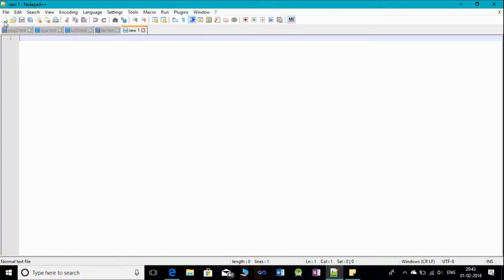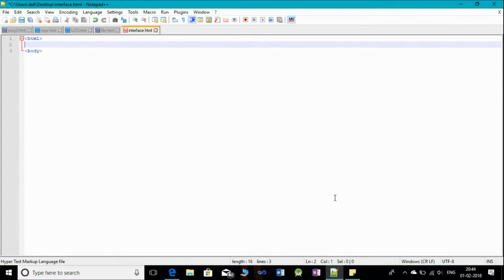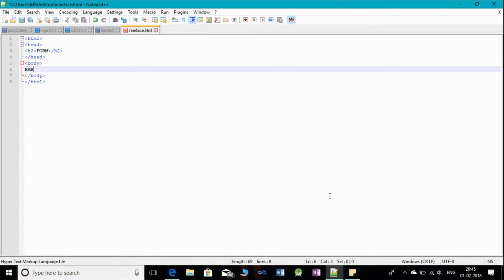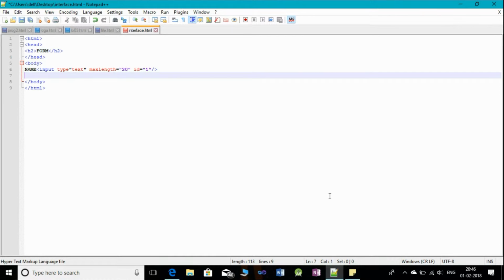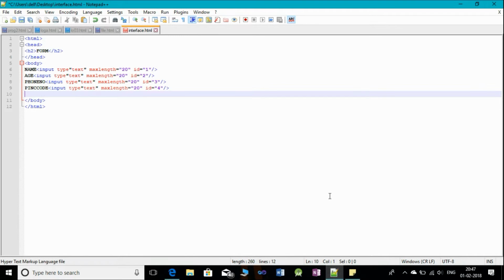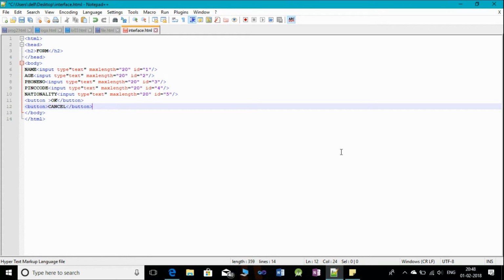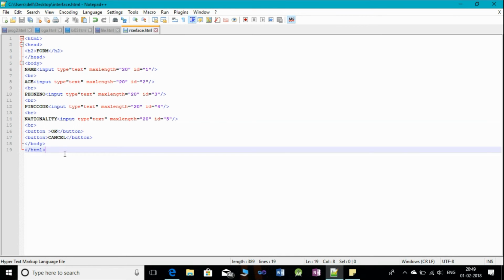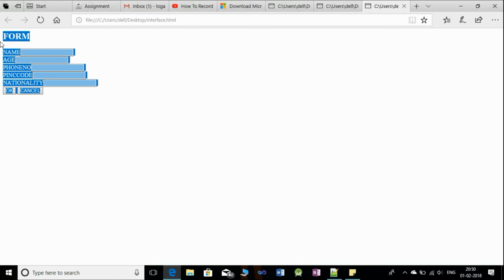How to create a TextField and buttton in html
In this video you will be learning on how to insert a text box and a button without using java Script.